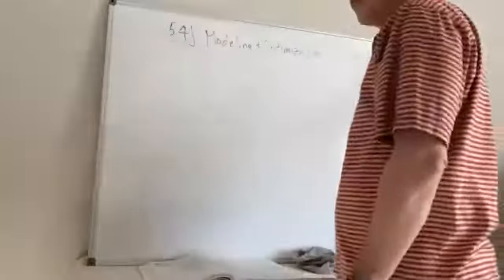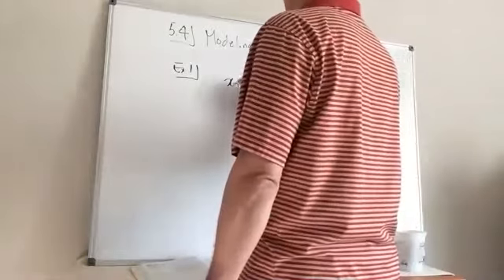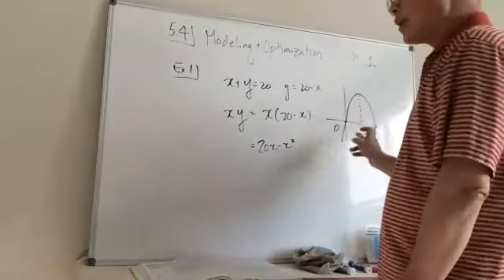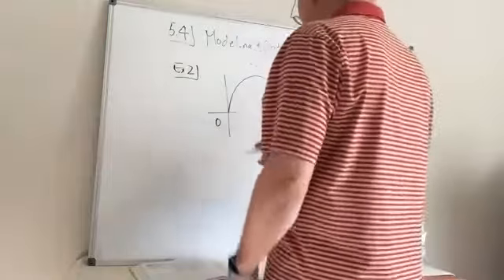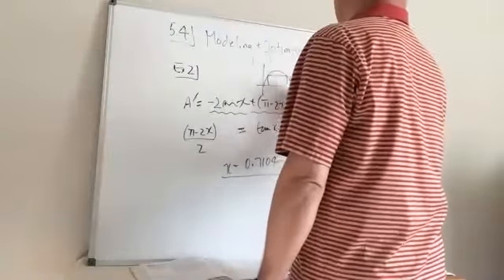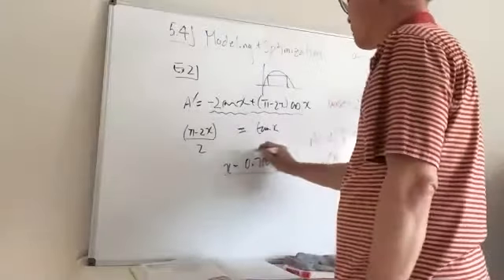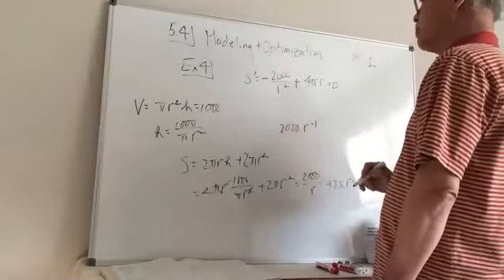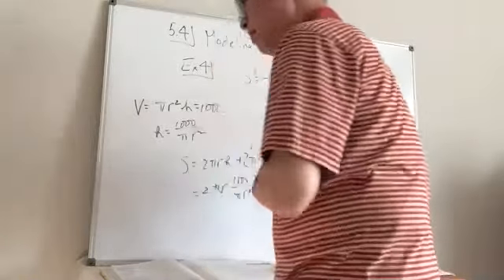APC Ch 5.4-1 20-21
Modeling and Optimization Part 1